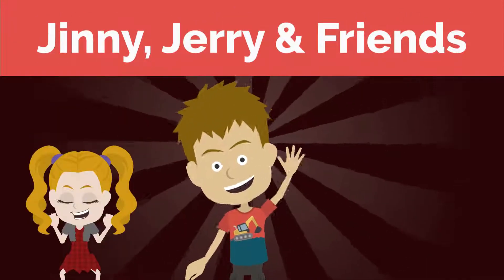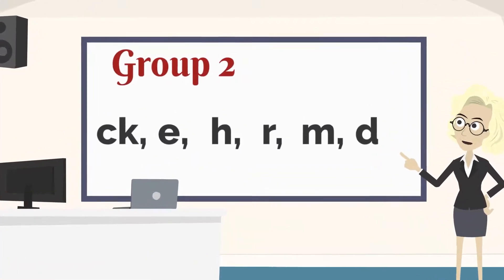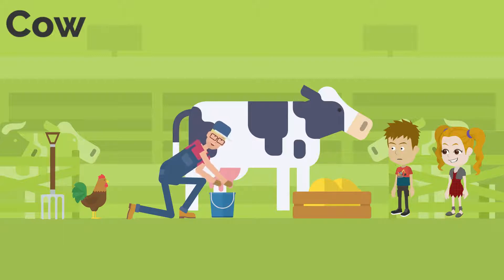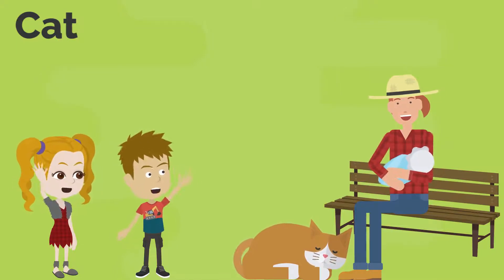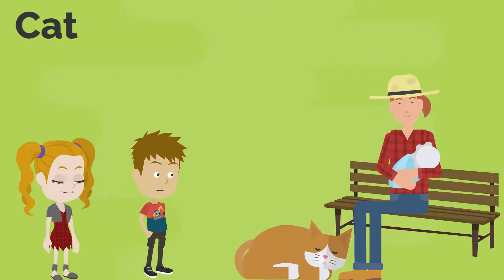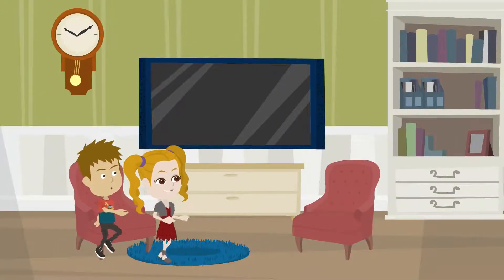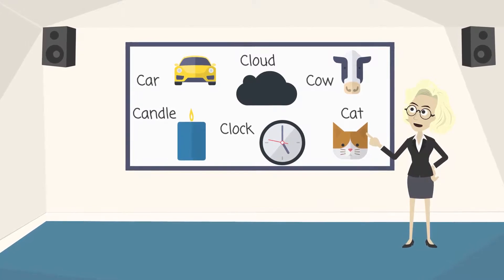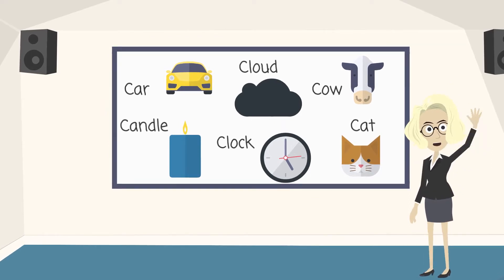Phonics | The Letter Cc |Letter Sounds Cc | The Letter Stories | Jinny Jerry and Friends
Learn the letter B. This Letter Story in our Phonic sound Series is all about the consonant Bb. Learn to read through Stories of the phonics sound. This video is all about the letter B. Words that Start with letter B phonic Sound.